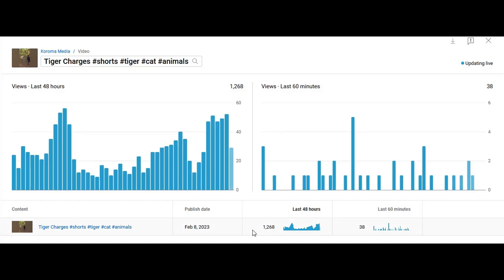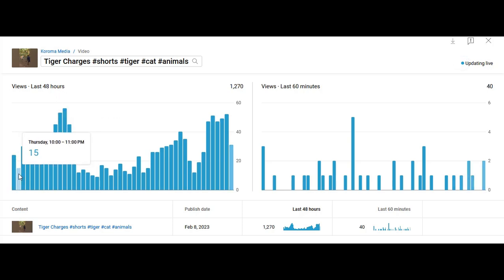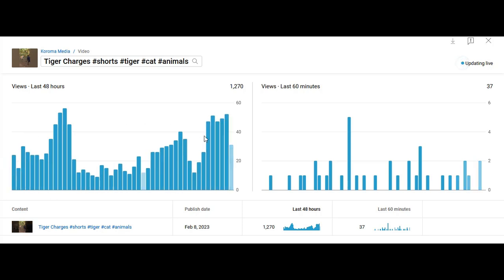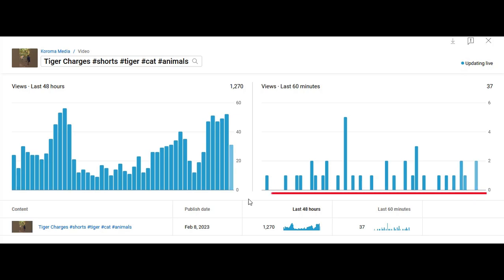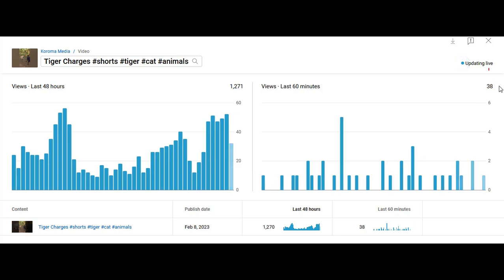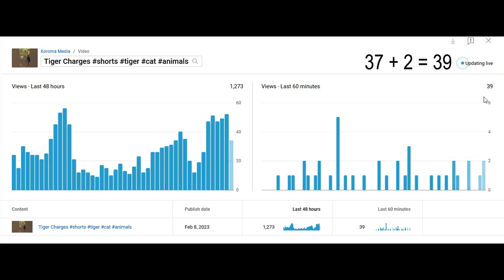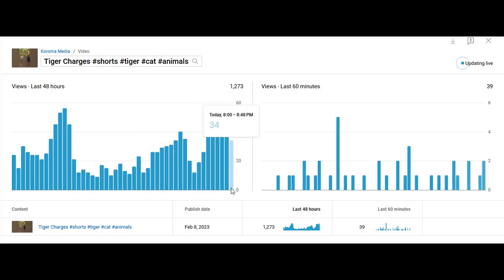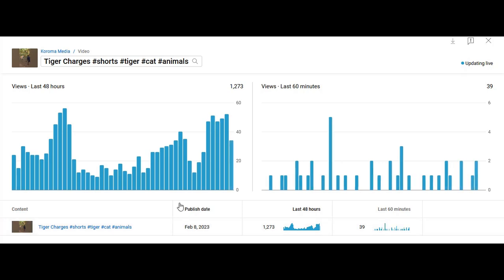Understanding YouTube Views: How the Algorithm Counts Video Views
Ever wondered how YouTube counts views on your videos? In this comprehensive guide, we dive into the intricacies of YouTube's view-counting algorithm. Learn what constitutes a view, how YouTube filters out invalid views, and the impact of replays and multiple devices on your view count. Whether you're a content creator aiming to grow your channel or just curious about YouTube analytics, this video is for you.